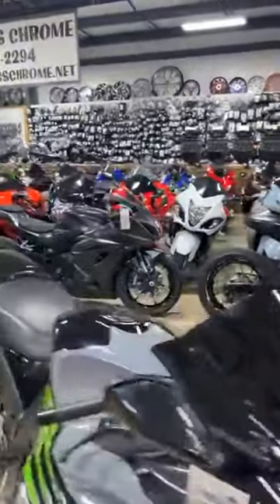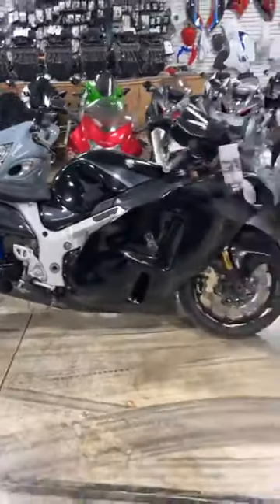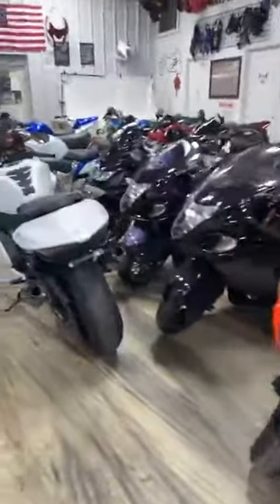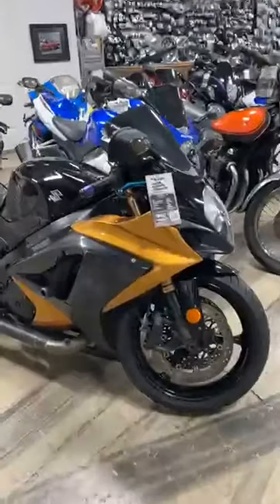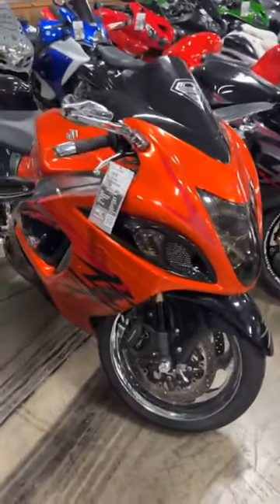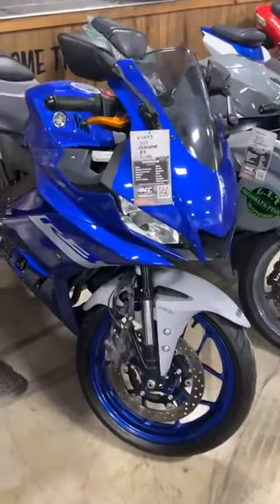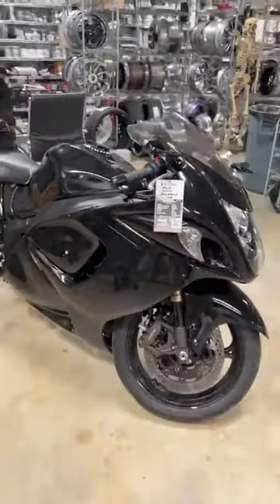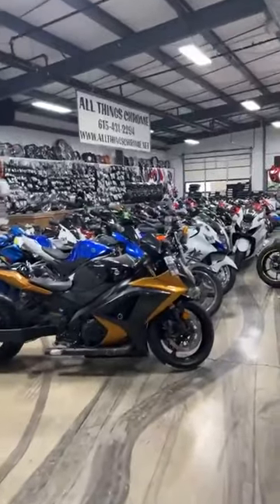LIVE Inventory Update with All Things Chrome !